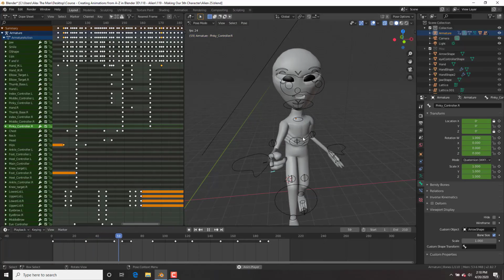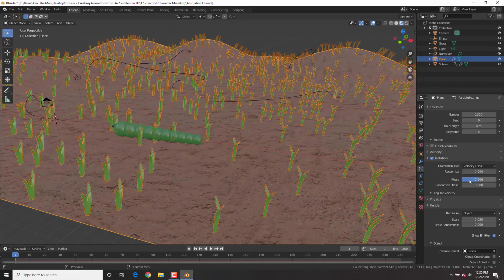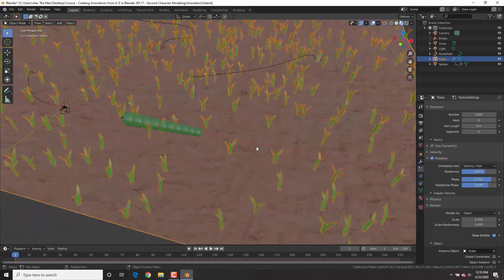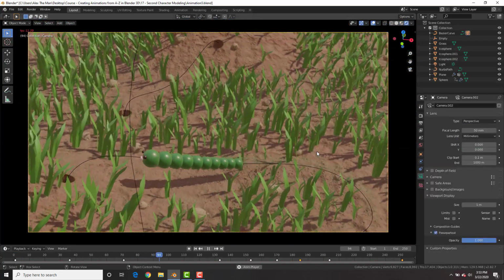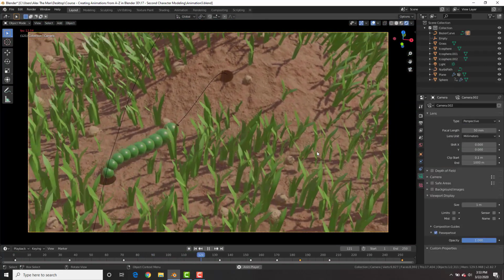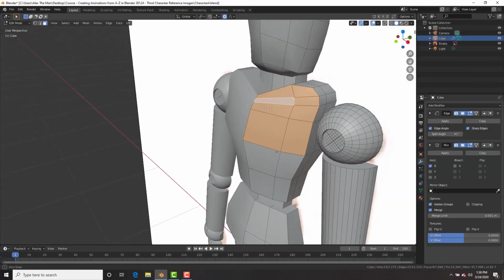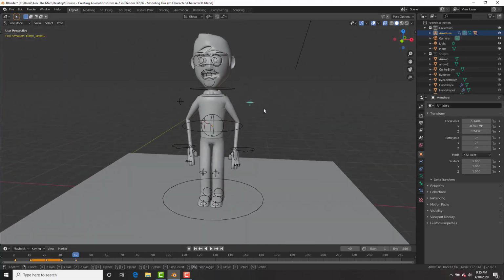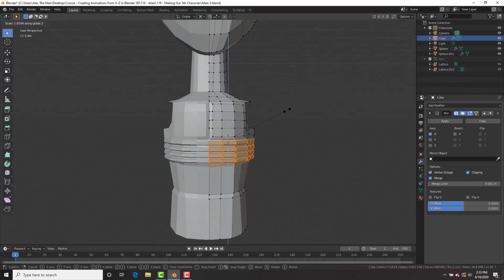Ultimate Blender 3D Character Creation and Animation Course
Ultimate Blender 3D Character Creation and Animation Course. Brand new course in Blender 2.8 all on character animation & creation. We will learn how to model, texture, rig, animate and even lip sync characters in Blender! Click the link below for a special, limited time discount:

Checkout the official Blendermania community for more free tutorials, forums and contests